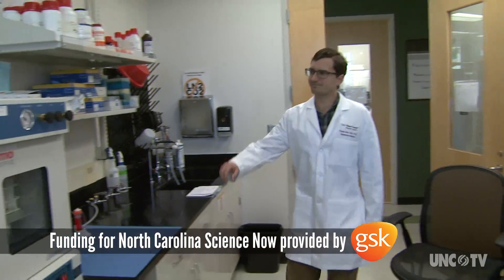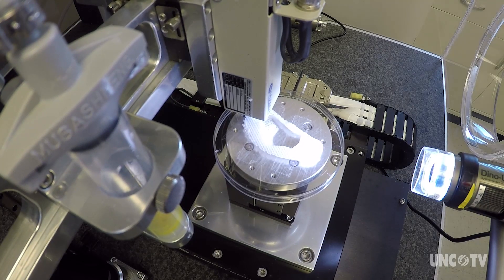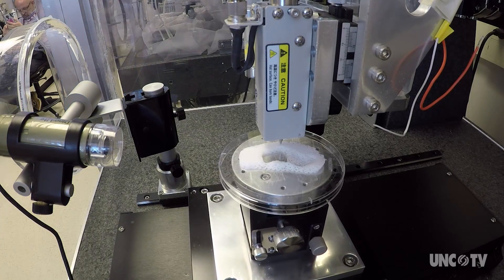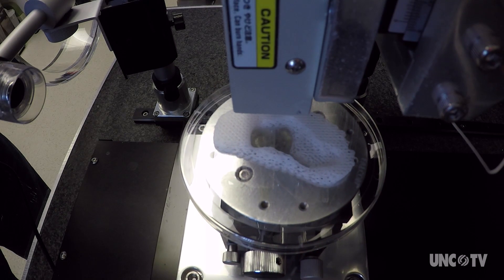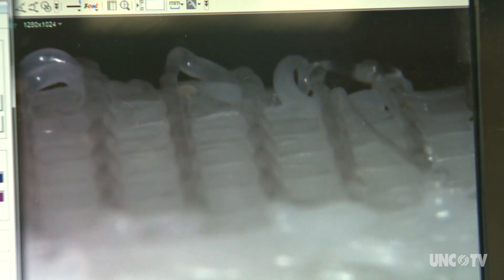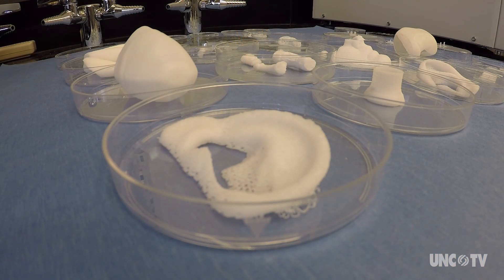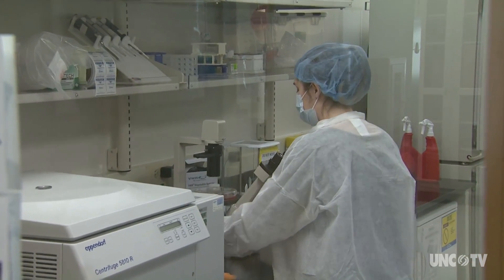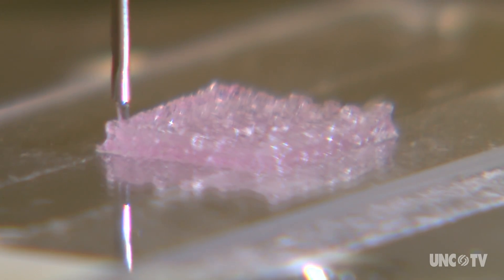Doctors Use Human Cells to Print 3D Organs and Save Lives | Sci NC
3-D printing, using living human cells to build organs, takes the science of regenerative medicine to a new level, allowing for the replacement of damaged organs.